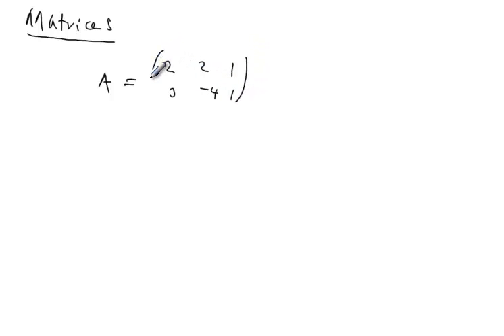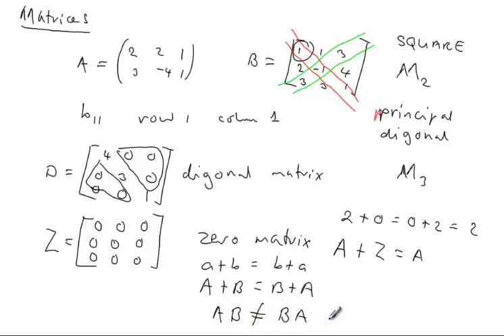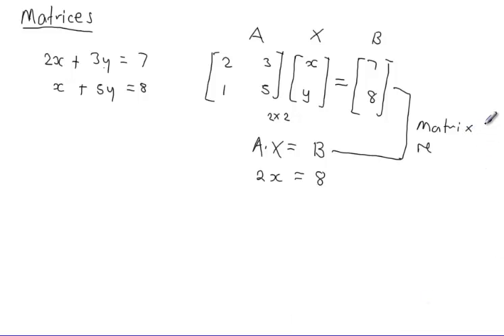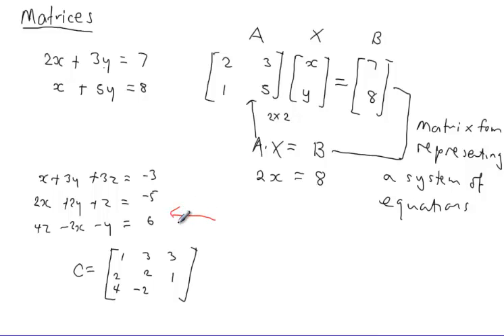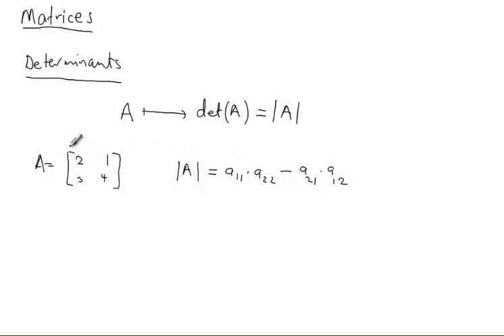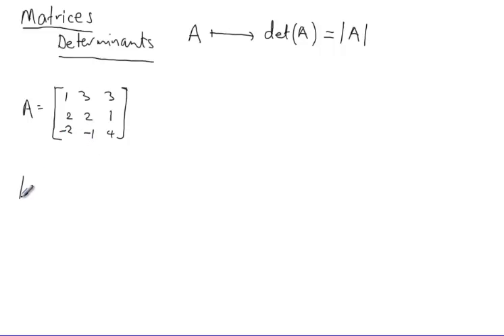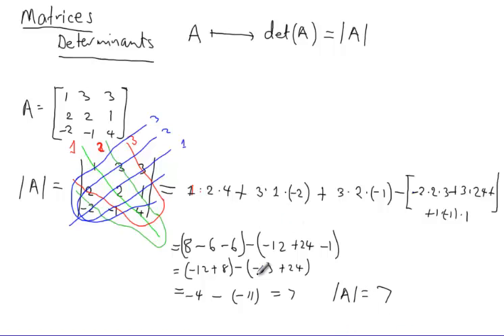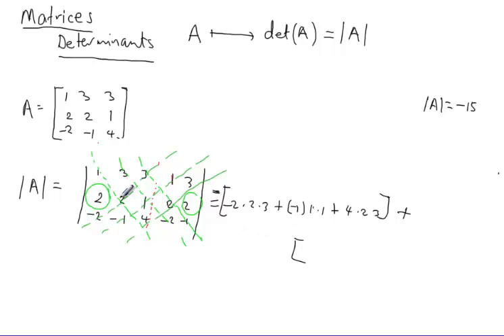m 2 Matrices, determinats and systems of linear equations